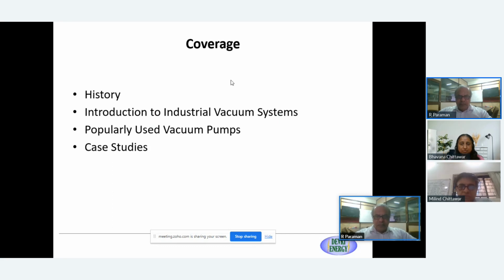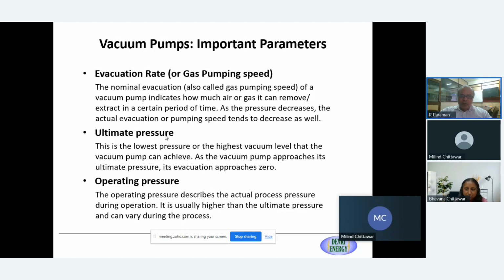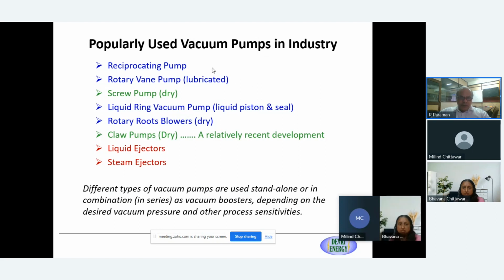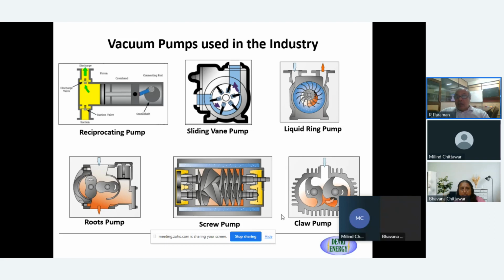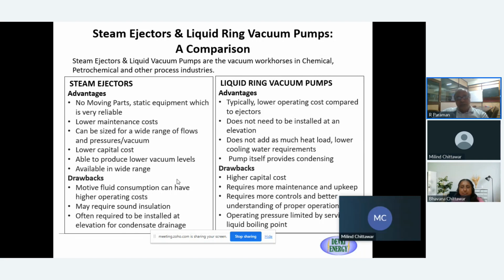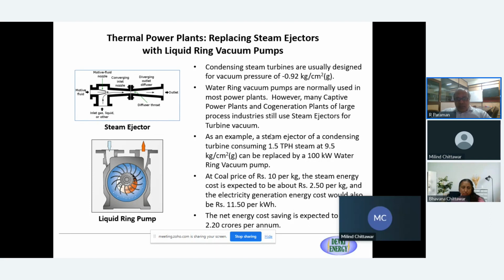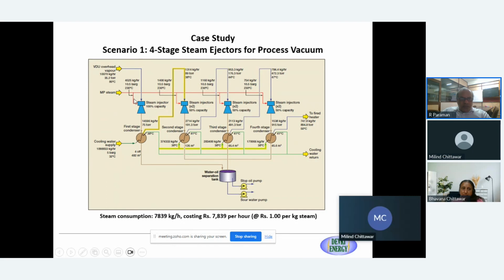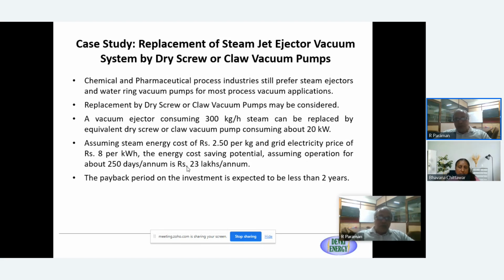AEEWI 14: Vacuum Systems An Oft ignored Utility in the Energy Efficiency Game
Mr R Paraman